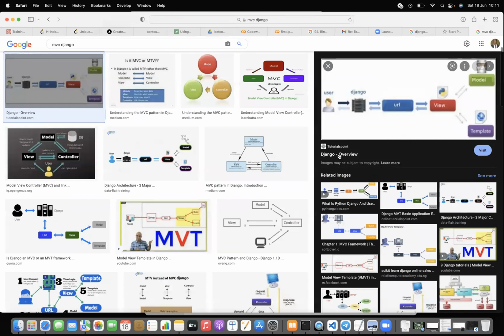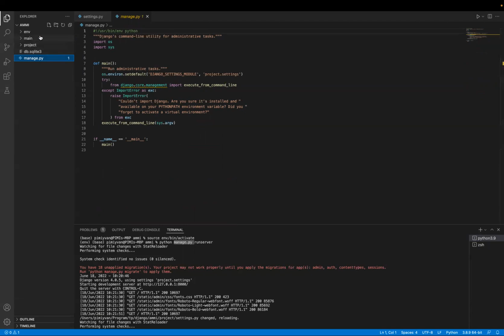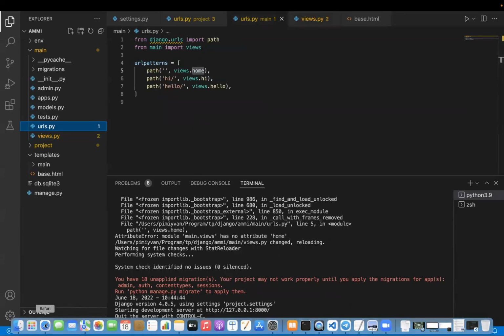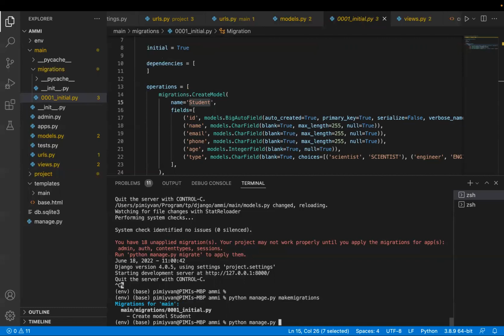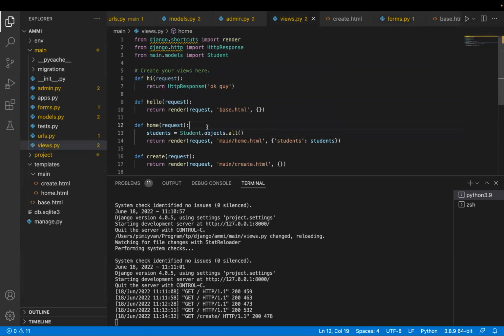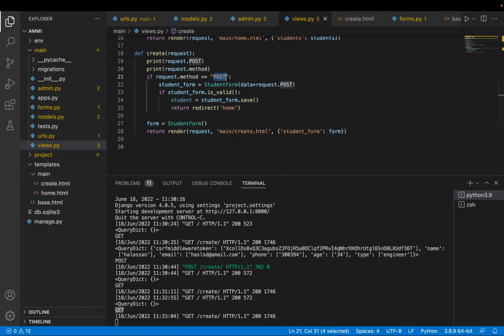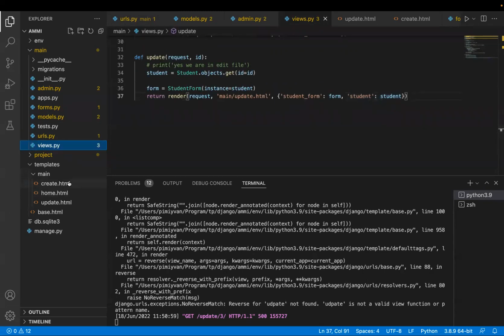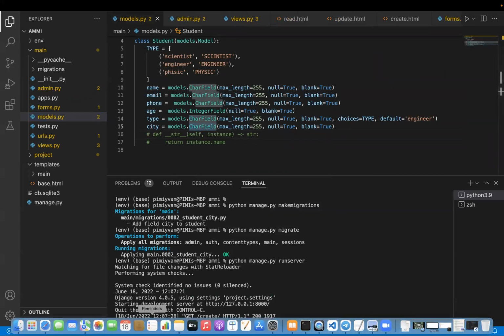Django Framework Part I (by Yvan Pimi)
African Masters Of Machine Intelligence (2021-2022)